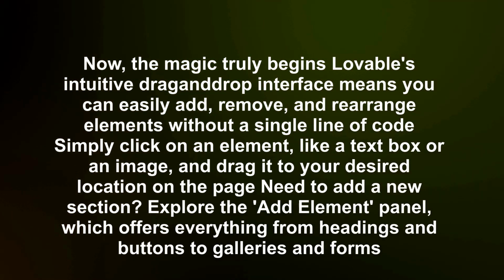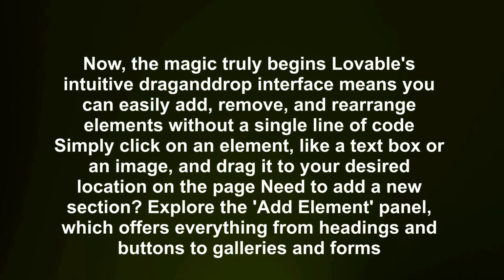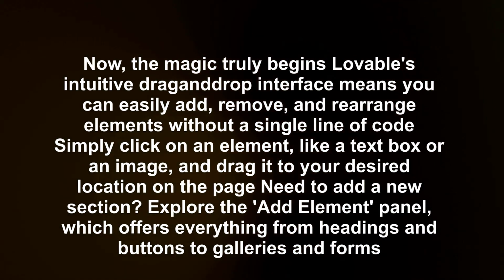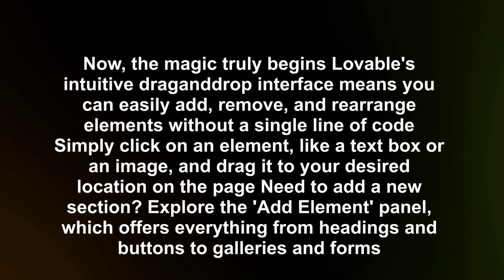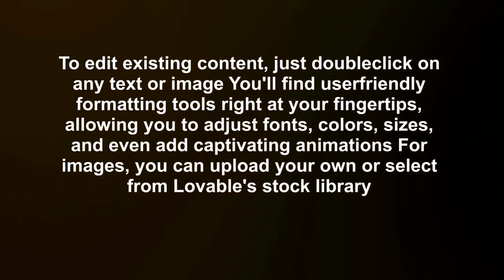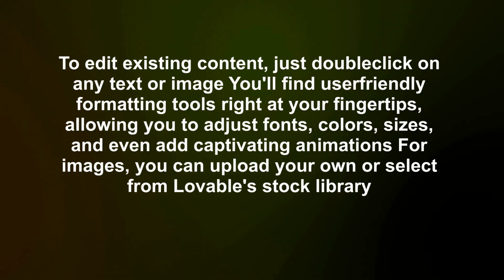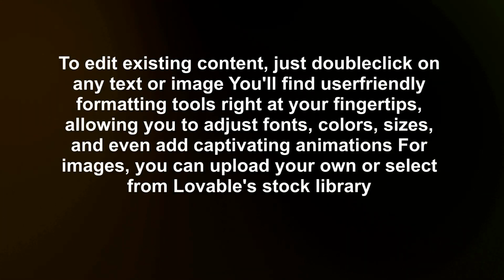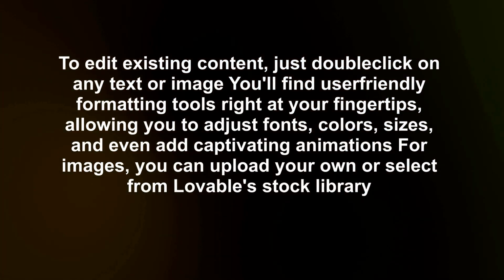How to Build Website Using Lovable - GUIDE!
How to Build Website Using Lovable provides a step-by-step tutorial on constructing a website with the Lovable platform, focusing on practical techniques and best practices for achieving desired design and functionality, illustrating how to leverage the platform's features to create a responsive and engaging online presence.

00:00 Intro
00:12 Lovable Dashboard and Template Selection
00:33 Customizing Your Template with Drag-and-Drop
00:57 Editing Content and Adding Elements
01:17 Ensuring Responsiveness Across Devices
01:36 Enhancing Functionality with Powerful Features
01:56 Publishing Your Website